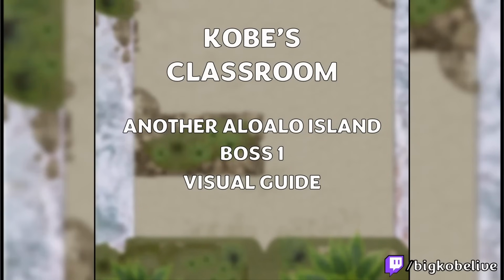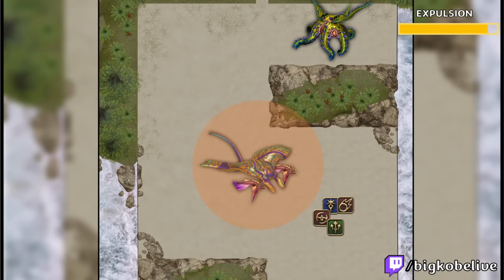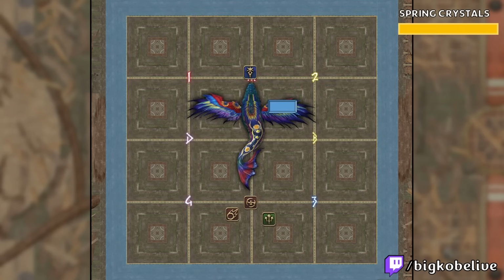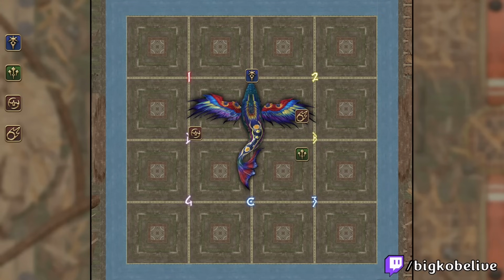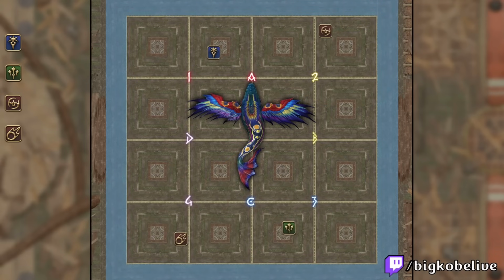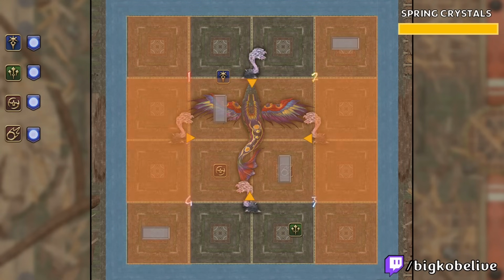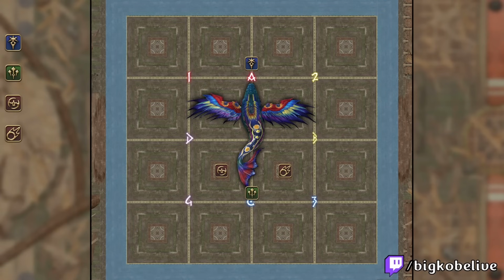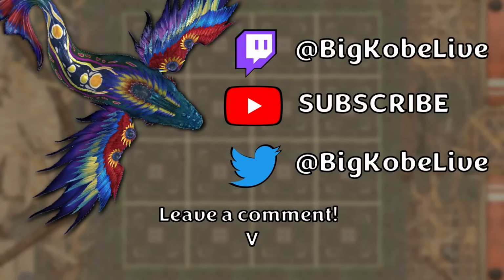Another Aloalo Island Boss 1 Visual Guide || Kobe's Classroom [FFXIV] (Criterion Dungeon)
A visual guide for Another Aloalo Island Boss 1. This guide was made using the strats for the Materia DC Party Finder.
MACRO
 ---Boss 1---
West TM HR East
Crystals:
Always 2.
If stack, yellow 1.

Blowing bubbles 1:
stack first: NW TM, HR SE - support stays, dps moves for spread
spread first: Tank NW, Range NE, Healer SE, Melee SW

Blowing bubbles 2: North/West TM HR South/East

Adds: From North add, CW THMR CCW

Angry seas: West TM HR East, use knockback, same spread as bubbles 1
    Supports take N/S crystal, dps take mid. 1 side support moves to 3 side.